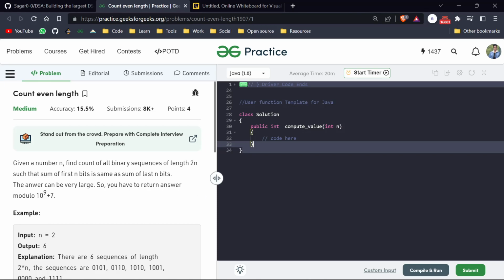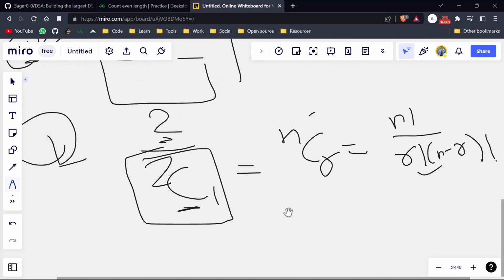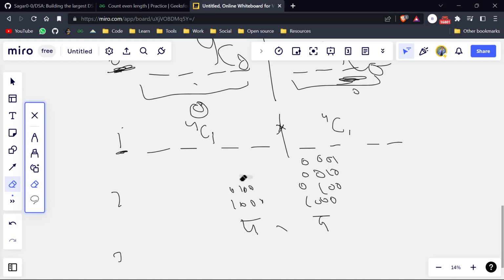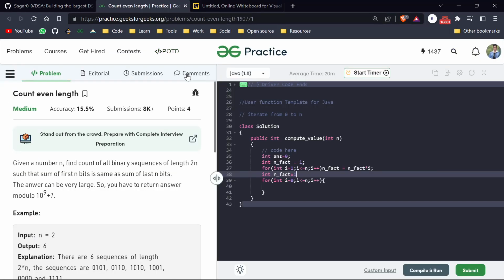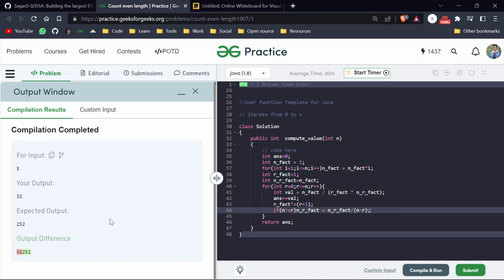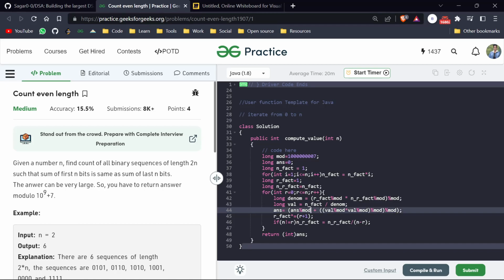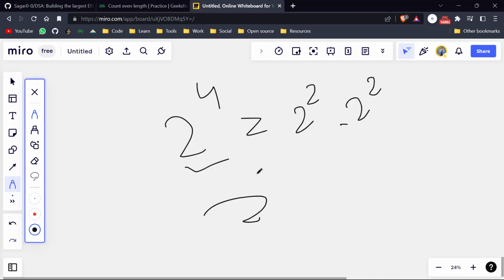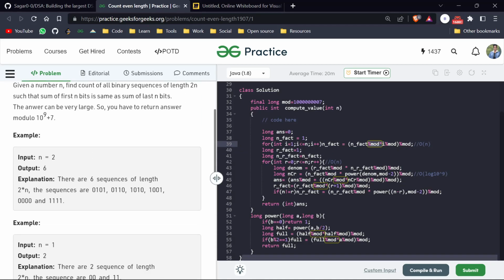Day 183 - Count even length | Math | GFG POTD 1 Jan